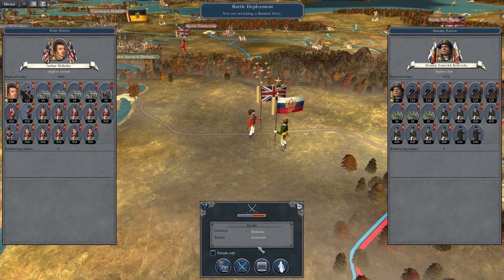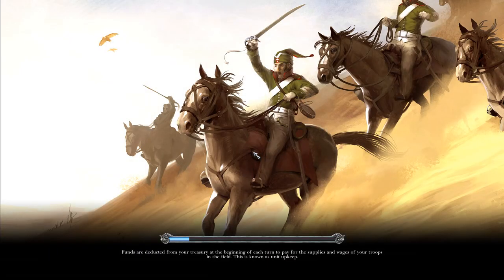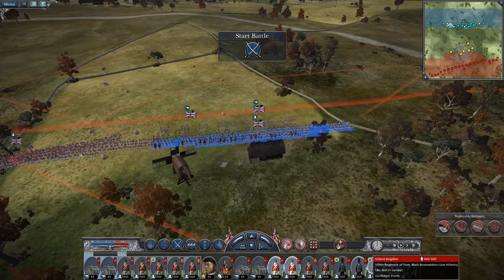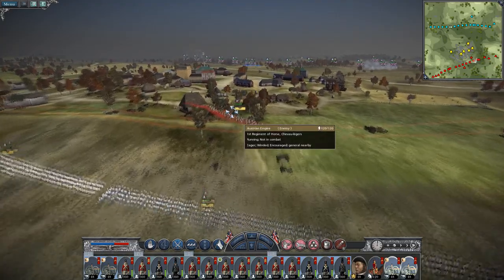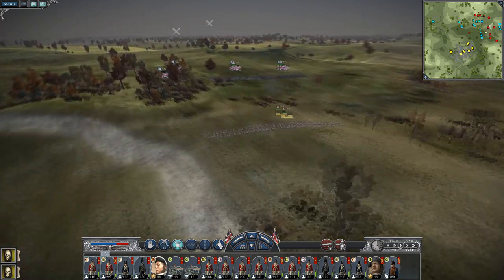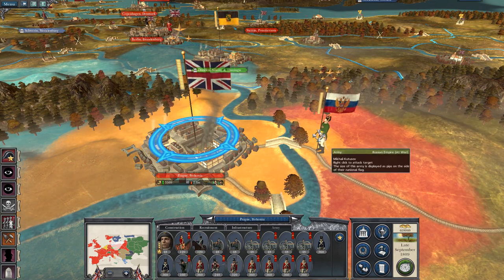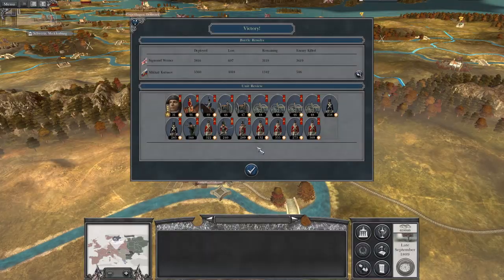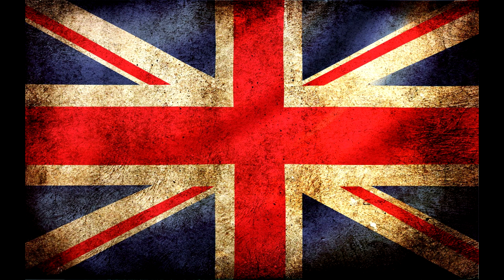Let's Play Napoleon Total War: DM - Great Britain #55 - Wellesley Engages the Russians!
Hey guys, welcome to the next episode of my Great Britain Total War Lets Play as Great Britain - in this episode Wellesley engages the Russians and we lose a great general ...